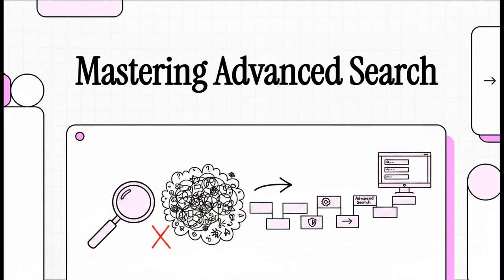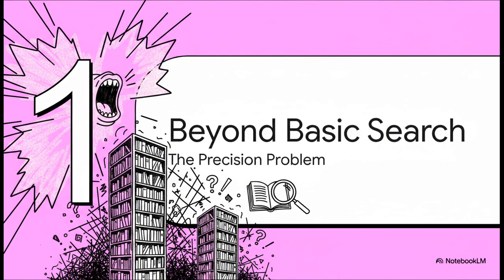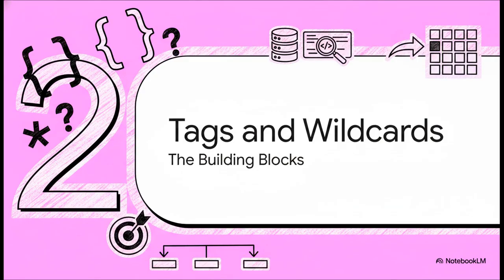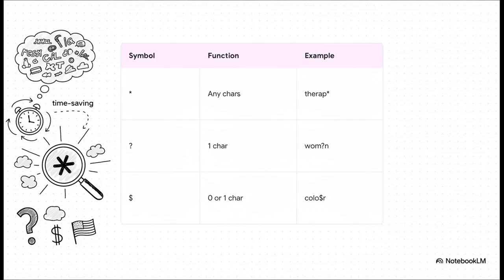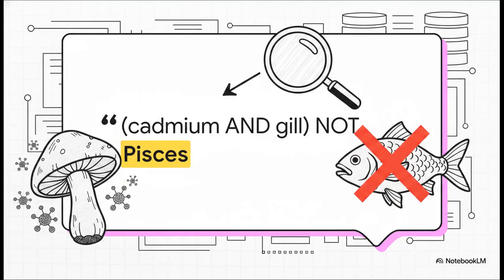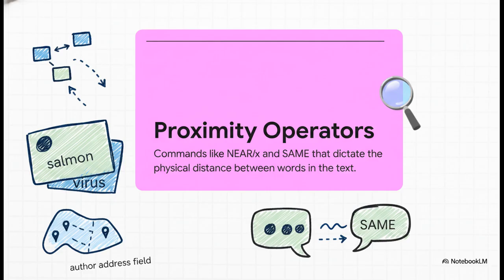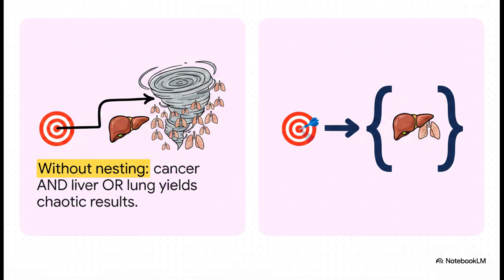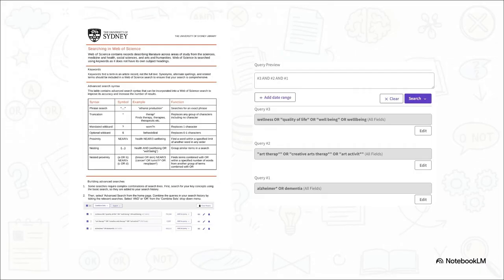Web of Science Advanced Search